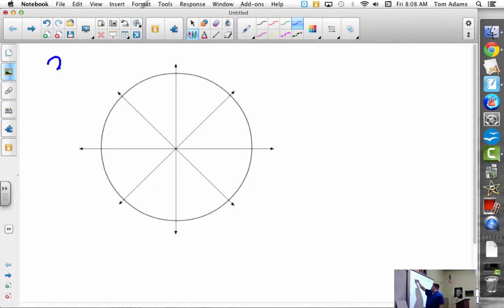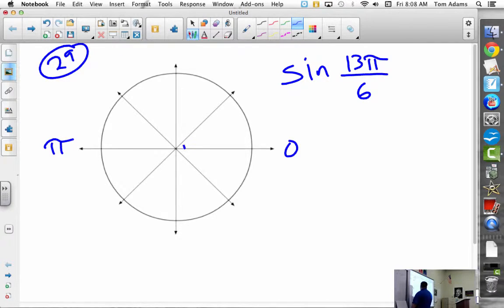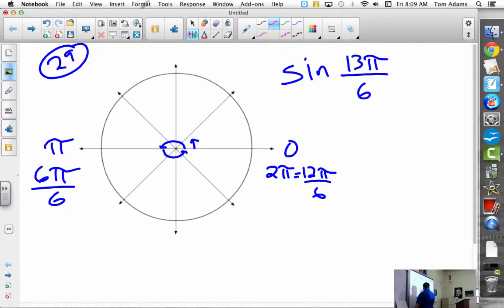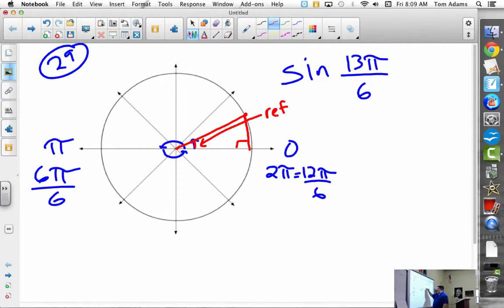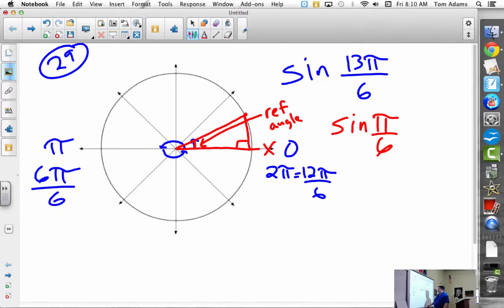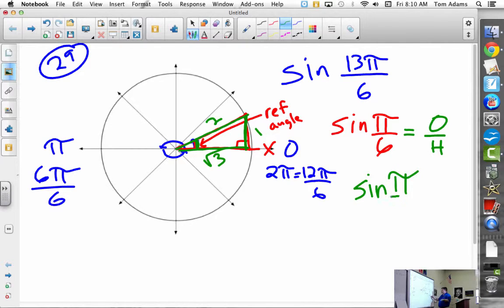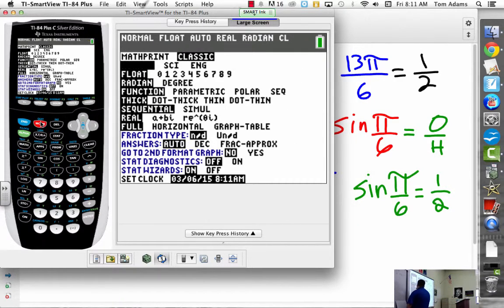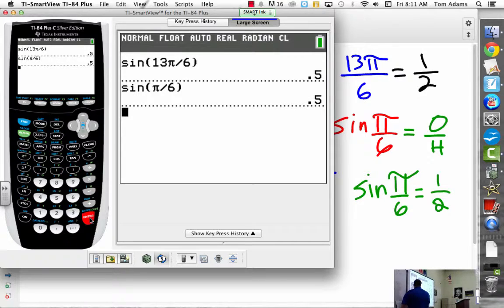Precalculus 4.3 Circular Functions HW 29